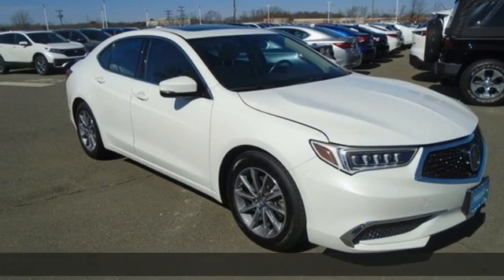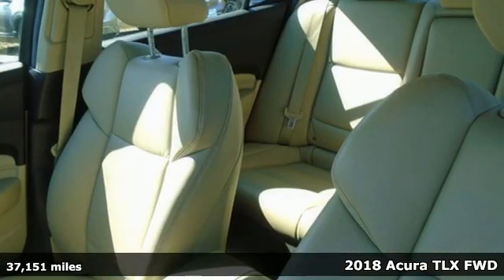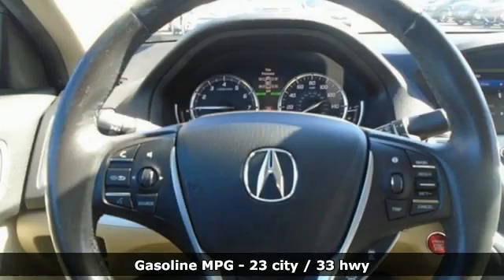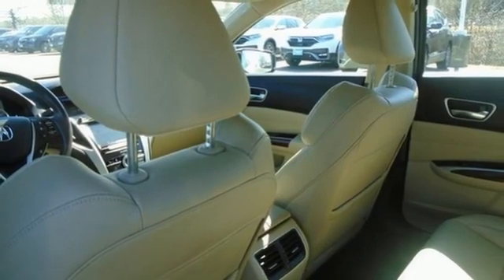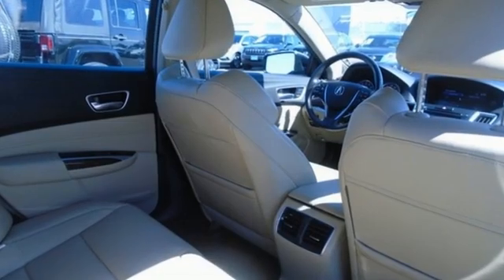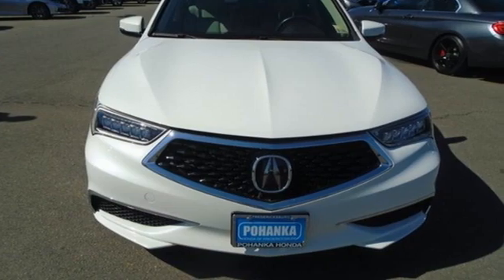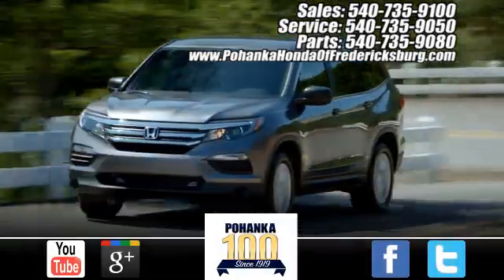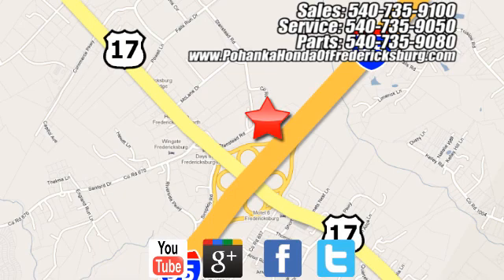Used 2018 Acura TLX Fredericksburg VA Richmond, VA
Year: 2018
Make: Acura
Model: TLX
Trim: 2.4L
Engine: 2.4L DOHC 16V
Transmission: 8-Speed Dual-Clutch
Color: White
Mileage: 37151
Stock #: 21H082
VIN: 19UUB1F30JA008129
**CARFAX ONE-OWNER** **CLEAN CARFAX** **ACURA SENSING** **DUAL CLIMATE CONTROL** **HEATED FRONT SEATS** **BRAKE HOLD** **SUNROOF** **CALL TODAY TO SCHEDULE YOUR APPOINTMENT!** **WHITE 2018 ACURA TLX 2.4L Base** **PRICED BELOW KBB** **Fair PURCHASE!** **FWD** **8-SPEED DUAL-CLUTCH 2.4L DOHC 16V** br23/33 City/Highway MPGbrbrbrWe make every effort to provide accurate information but please verify options and price with management before purchasing. All vehicles are subject to prior sale. All financing is subject to approved credit. Dealer installed options are additional. Stock photo colors, options and trim levels may vary. Not responsible for typographical errors. Published price subject to change without notice to correct errors and omissions or in the event of inventory fluctuations. Vehicles may be in transit to dealer. Vehicle photos may not match exact vehicle. Please call to confirm availability status. All prices exclude taxes, title, license, and a $899 documentation fee. Model tested with standard side airbags (SAB). Government 5-Star Safety Ratings are part of the National Highway Traffic Safety Administration (NHTSA). New Car Assessment Program **Based on model year EPA mileage ratings. Use for comparison purposes only. Your mileage will vary depending on driving conditions, how you drive and maintain your vehicle, battery pack age/condition, and other factors.

Address:
60 South Gateway Drive